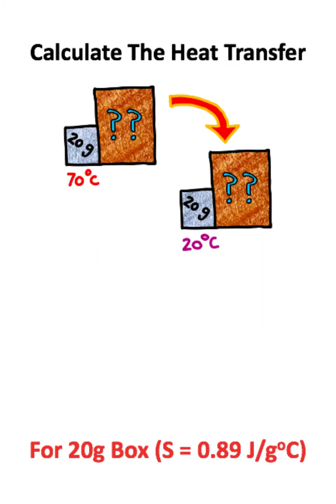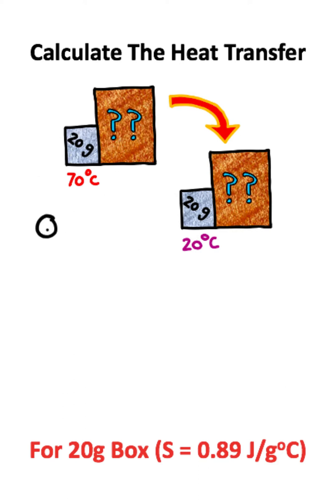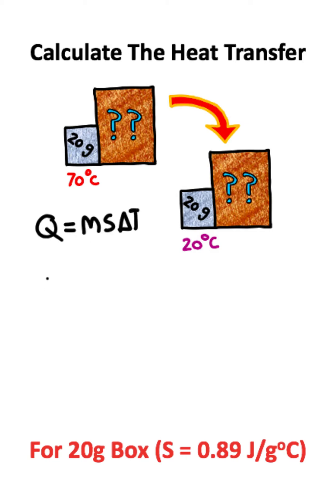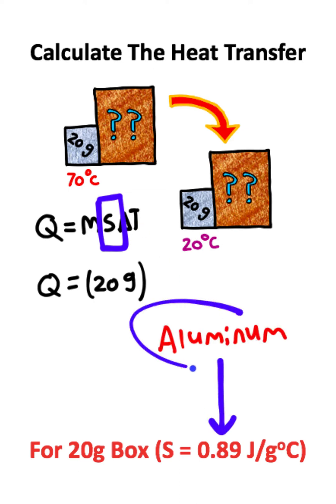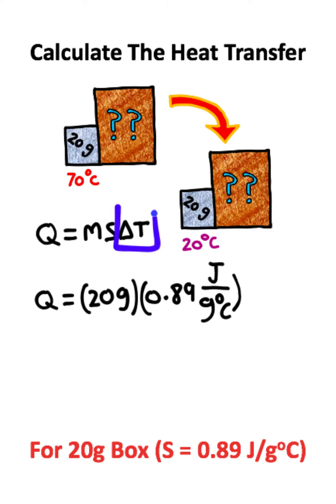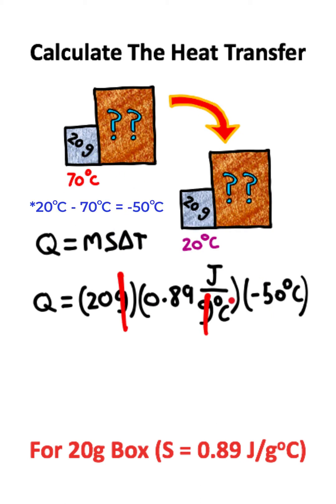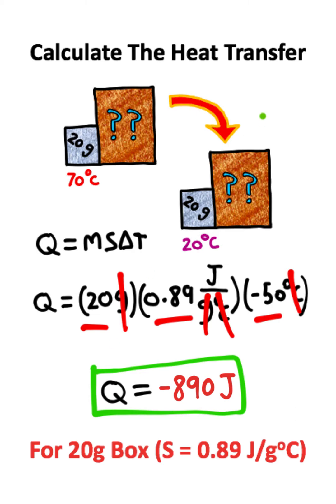What If METAL Gets COLD?!?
Calculating HEAT TRANSFER In 60 Seconds!!